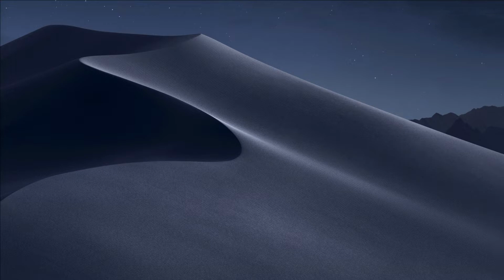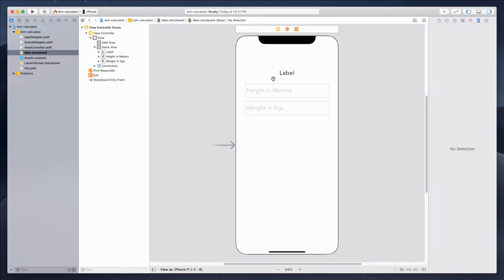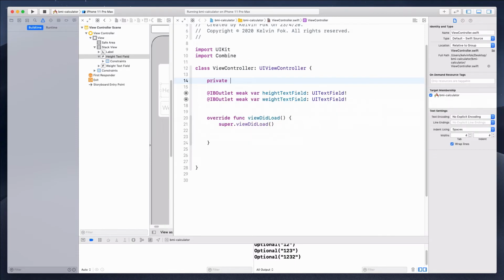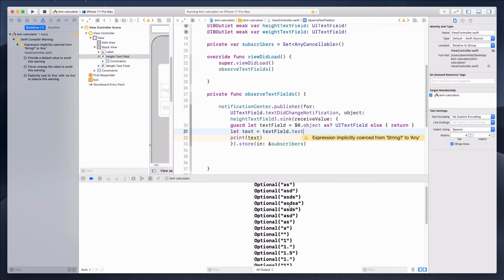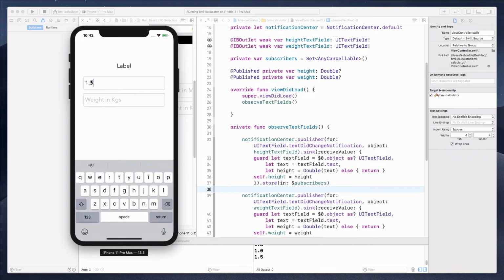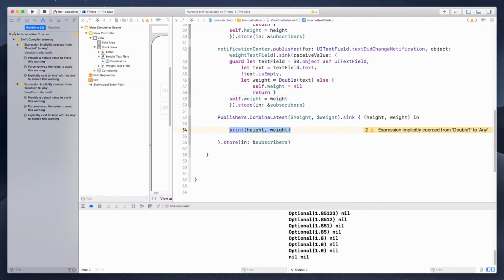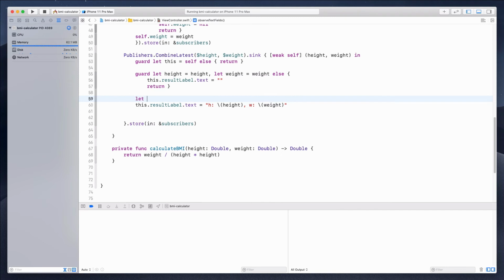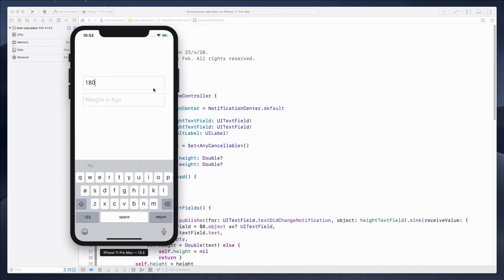iOS Swift - Reactive programming with Combine Framework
In this short tutorial we explore reactive programming by coding a simple BMI calculator using the combine framework.

If you have 2 years iOS experience and don't know unit tests, check out my Financial App With Stock APIs and Unit Tests course

If you have 3 years iOS experience, learn to create external libraries & framework via the Build A Library With Swift Package Manager course

If you are starting out with less than 6 months experience, you should learn to build a CRUD app with Firebase, so check out the Build A To-Do List App Like Google Task With Firebase course

If you are already launching your own apps on the AppStore, you can attract more users by creating beautiful onboarding screens.